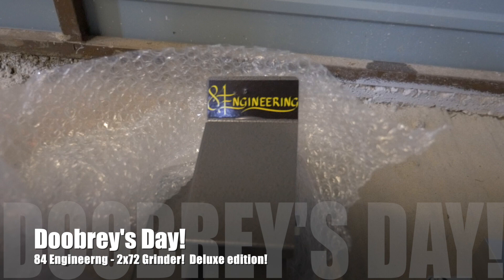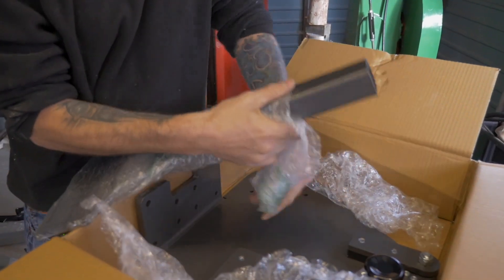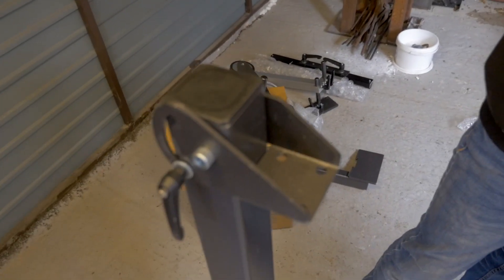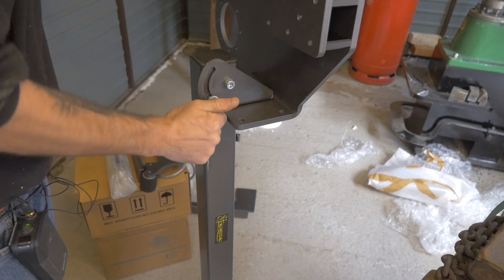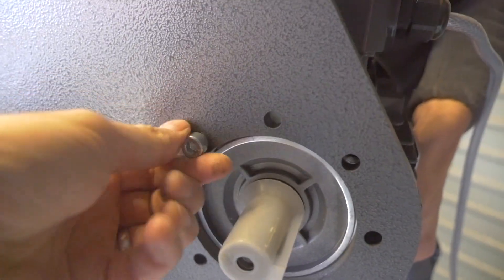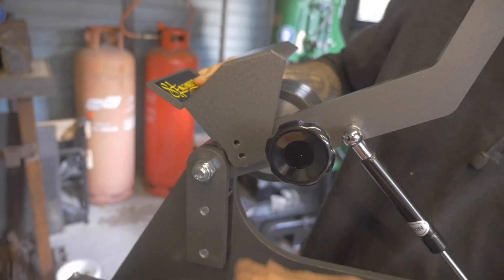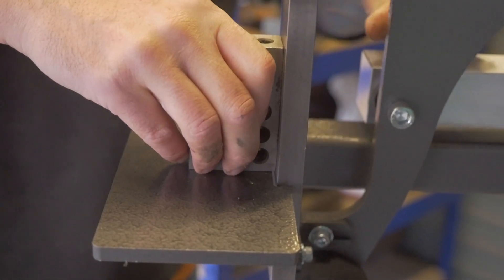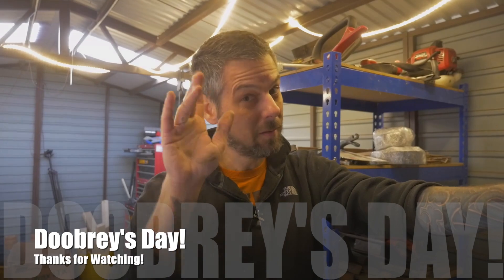84 Engineering 2x72 - Unboxing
Today, we have been spending !!!  we have one of the 2x72 belt grinders from 84 engineering.

We have also purchased the surface grinder, video to follow pretty soon, now that I have chemically attached this to the ground!

Give Jon a shout, if you want to purchase one of these in the UK or Europe on( 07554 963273)

Doobs